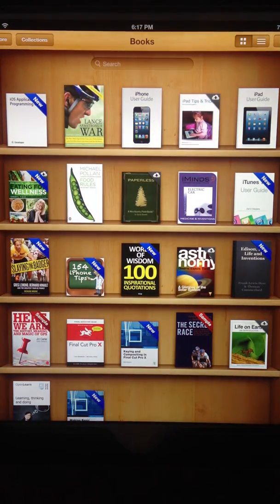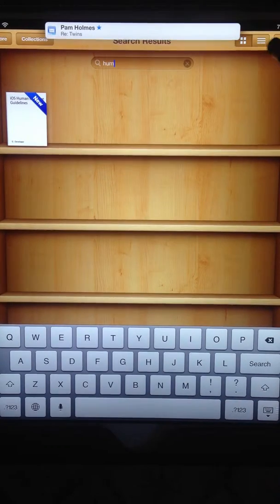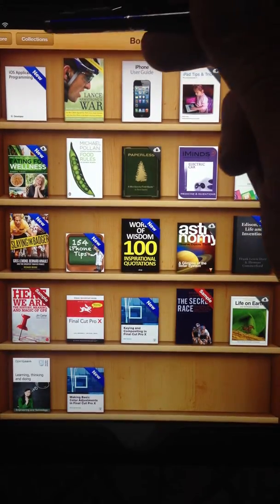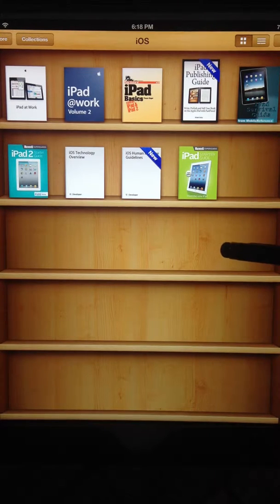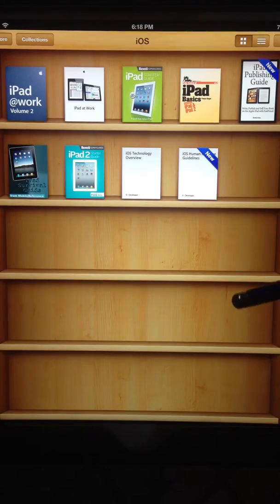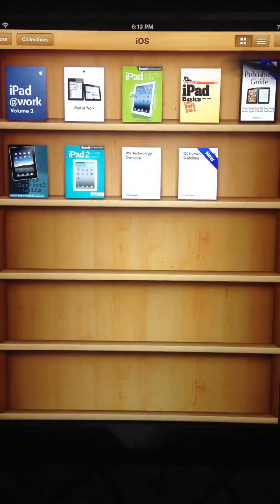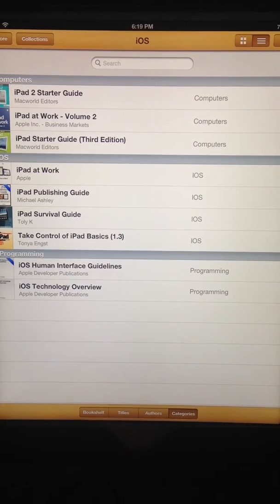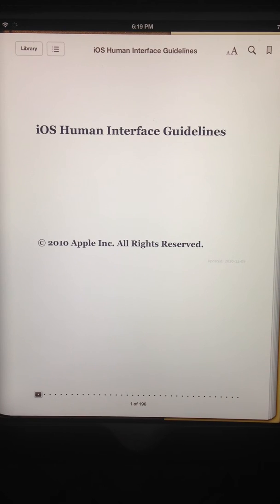How to use PDF's in iBooks on iPad or iPhone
Keep all your pdf's in iBooks with organization and search functions. How to use Apple iBooks on the iPad or iPhone for your PDF documents.
Apple help from Maui Mac Tech